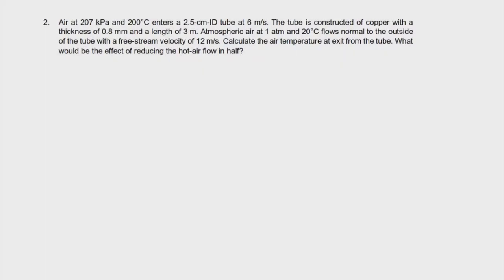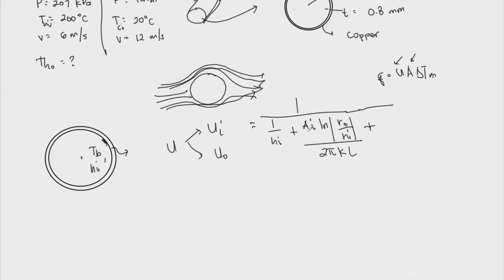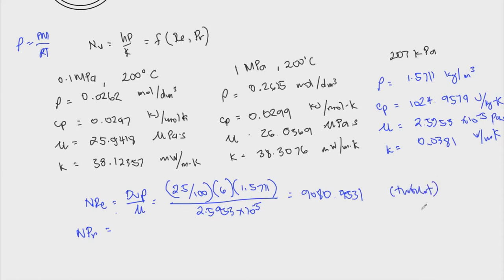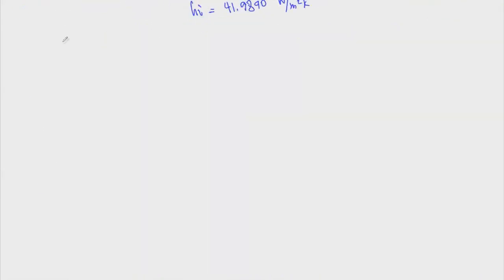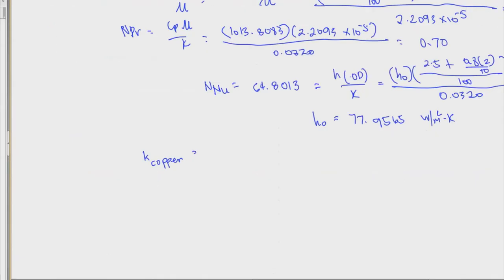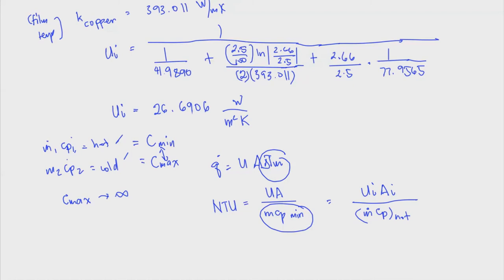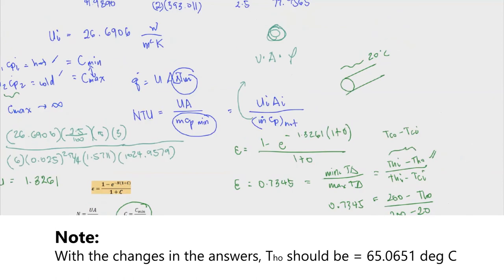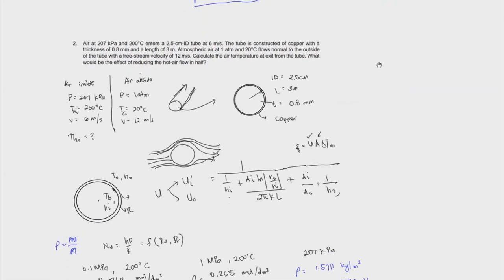Heat Exchangers (Example 4) - Part 4/4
This video talks about how heat exchange affect a tube exposed to flowing air for heat exchangers. This method also utilizes the correlations for forced convection and external flow across pipes from Perry's Handbook to solve for the over-all heat transfer coefficient of a cross-flow heat exchanger.